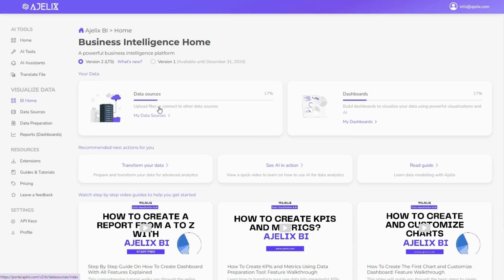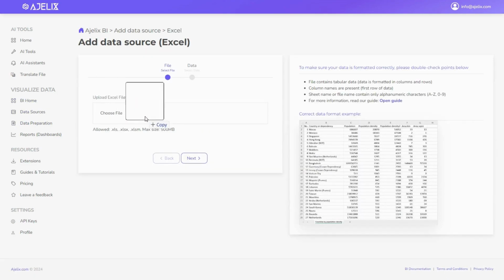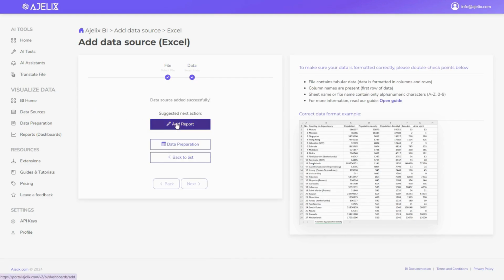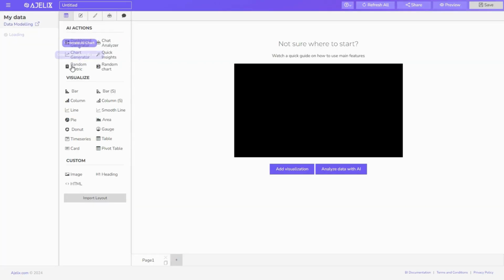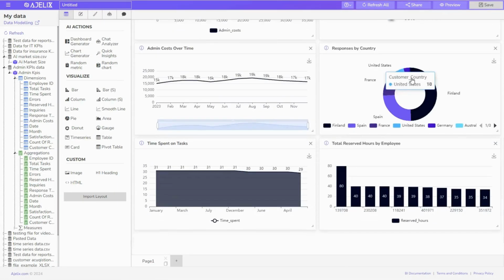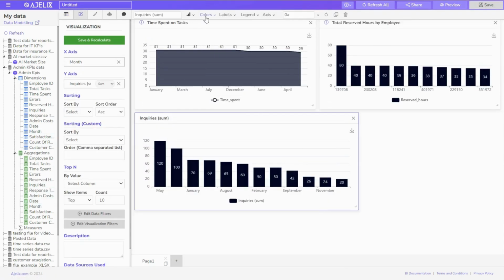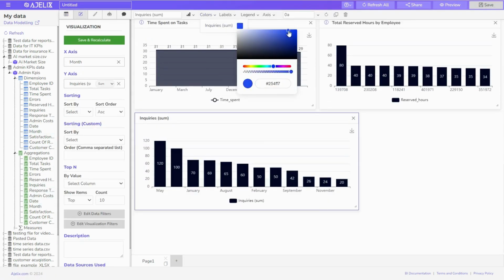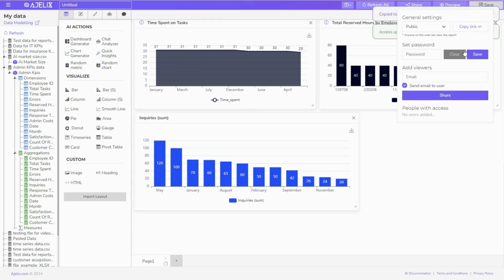Create Professional Reports & Dashboards In Minutes Using Ajelix BI Artificial Intelligence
Create stunning, professional reports and dashboards in minutes with the power of Ajelix BI's artificial intelligence. Discover how AI can transform your data analysis and visualization process.

- Upload your Excel data or connect with Google Sheets or SQL server
- Craft insightful visualizations with ease
- Uncover hidden patterns and trends in your data
- Make data-driven decisions faster than ever before
- Share dashboards with stakeholders using easy settings

Ajelix BI's AI features empower you to tell compelling data stories. Whether you're a data analyst, business intelligence professional, or simply looking to improve your data storytelling, this video is a must-watch.